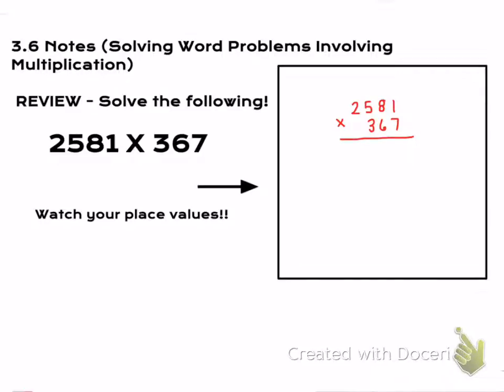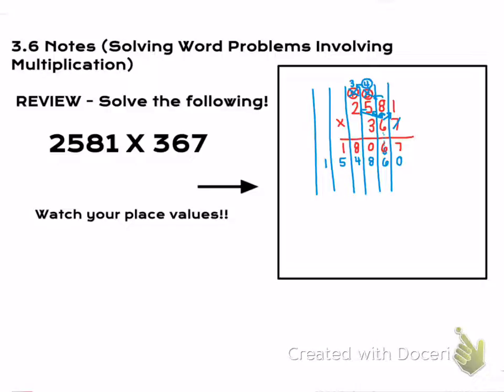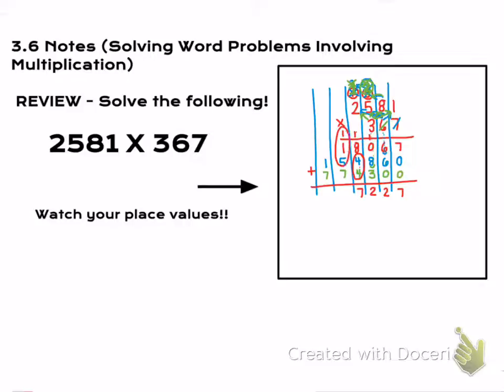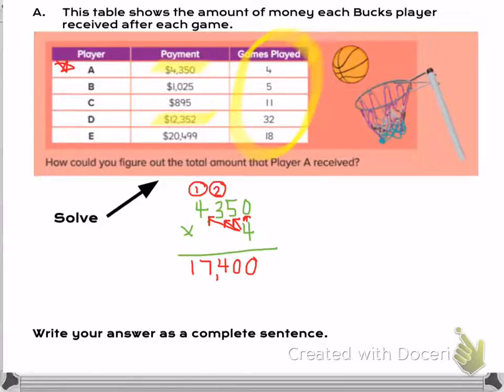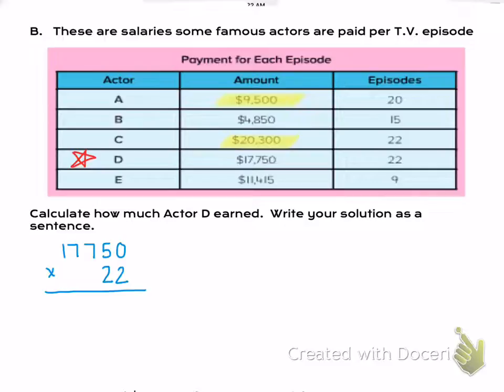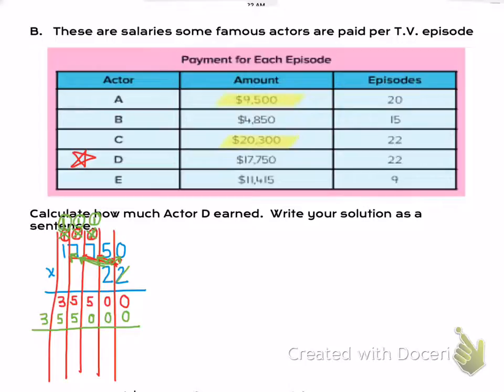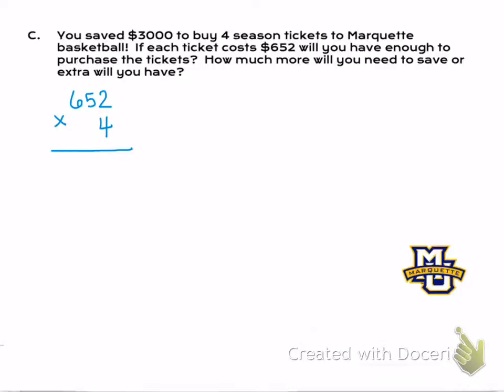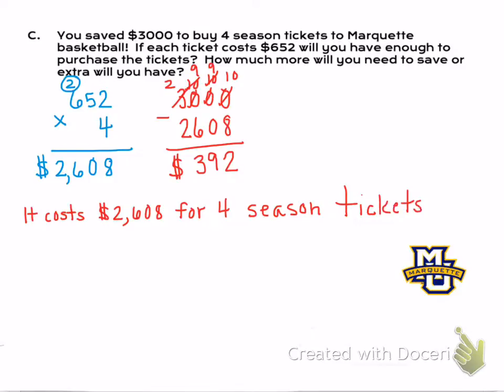Word problems involving multiplication